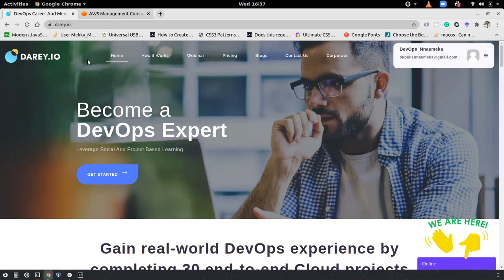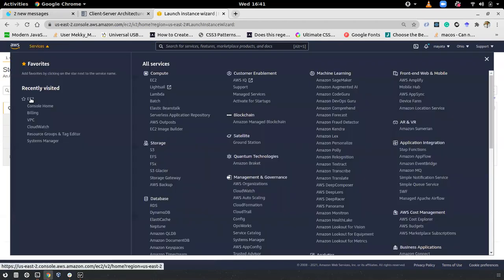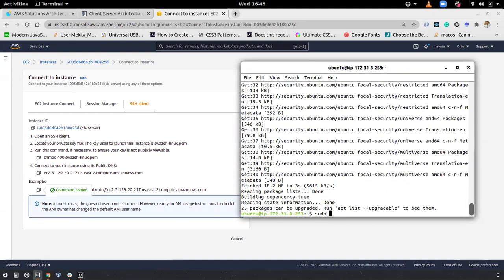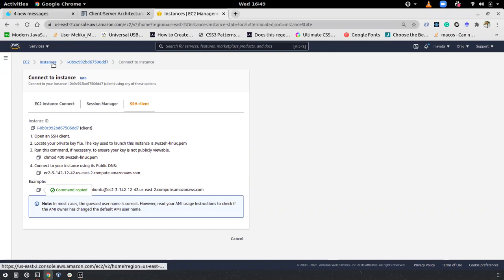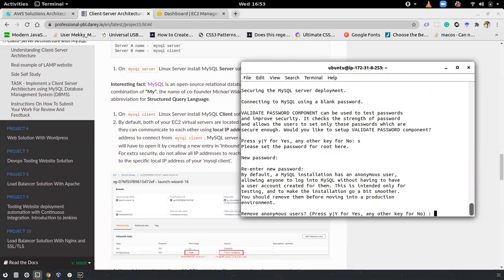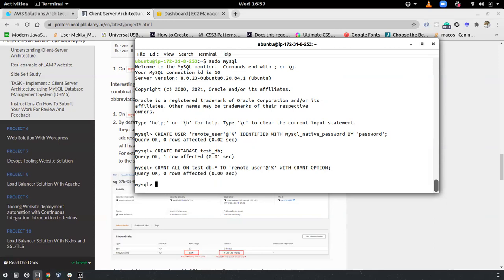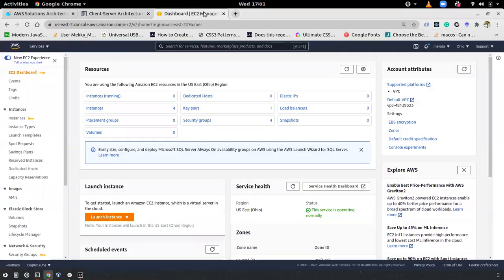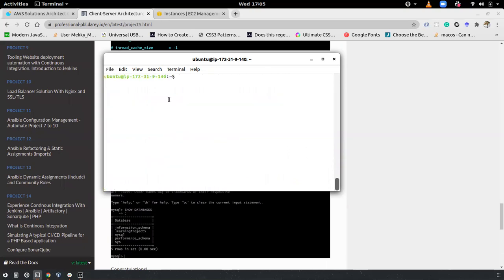End To End Project 5 (Linux | MYSQL )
This project will give you practical experience in implementing a Client-Server architecture using MySQL Relational Database Management System.